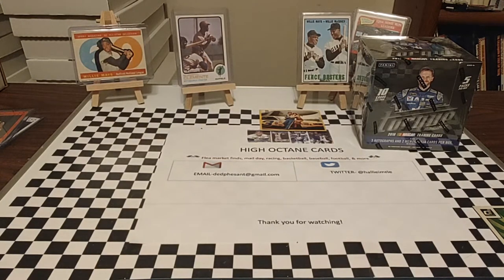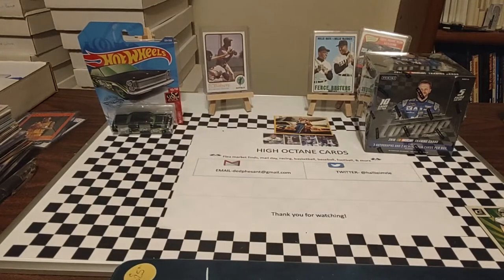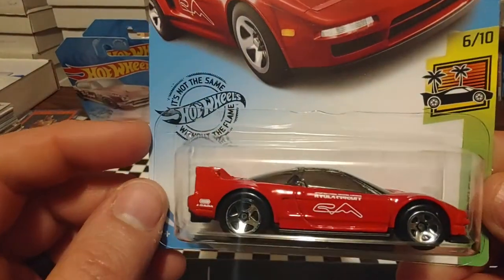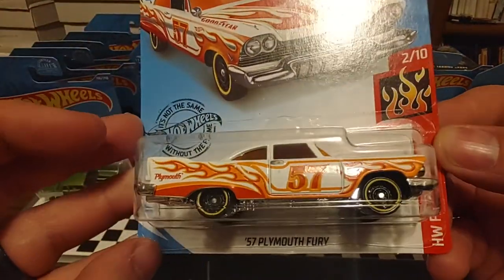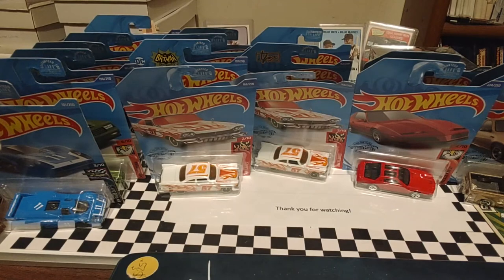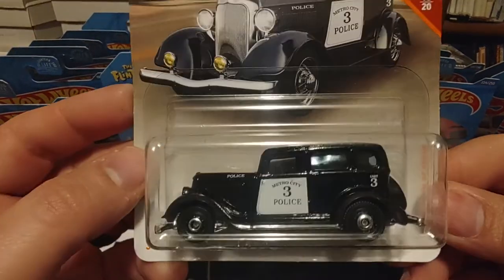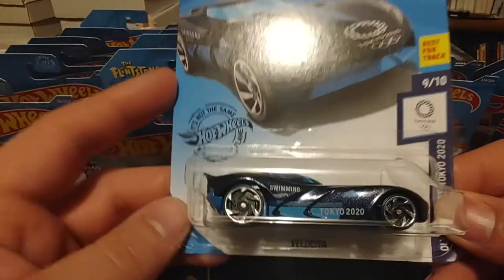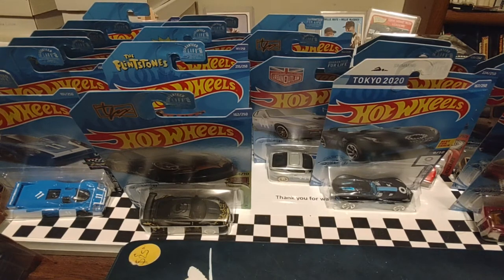Hot Wheels from Meijer, Dollar Tree and Five Below plus WWE HoFer action figure